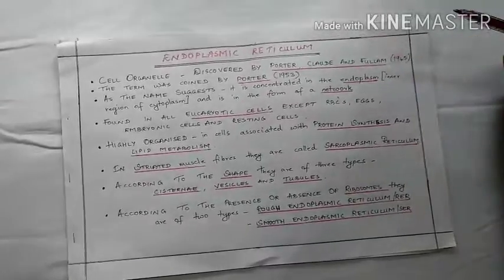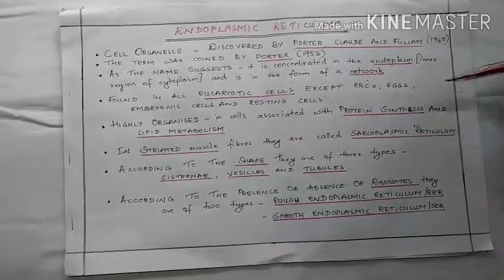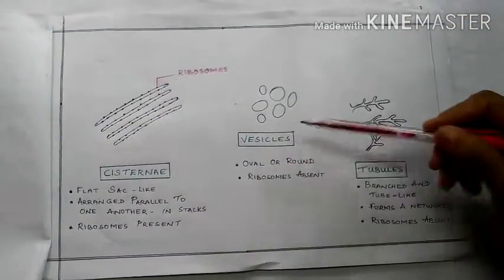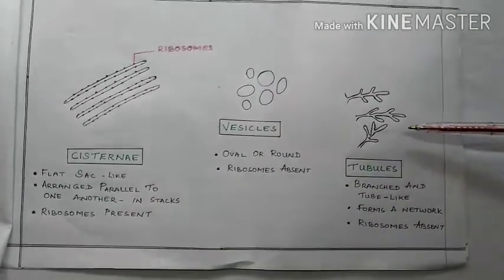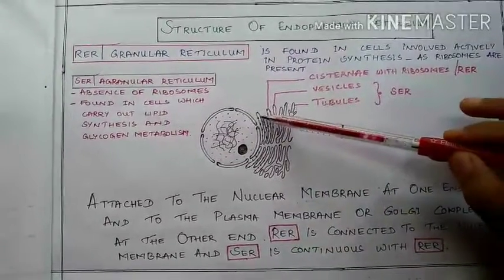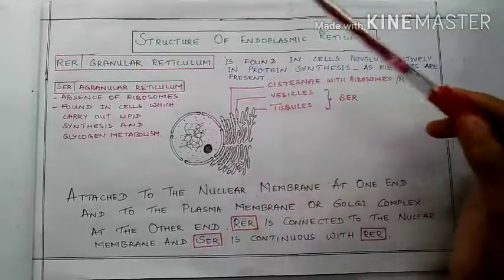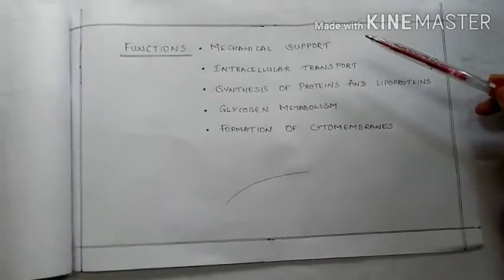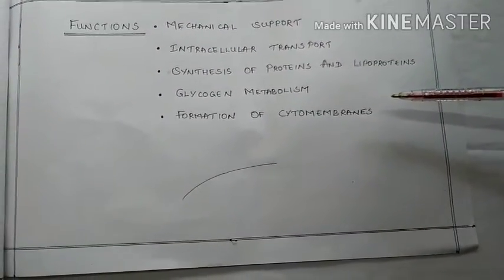Endoplasmic Reticulum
Structural Organisation of cell
Structure and Function od endoplasmic reticulum
SCERT STD 8 BIOLOGY
NCERT CONSISE BIOLOGY PART 1
ICSE & CBSE
NCERT CLASS XI BIOLOGY
CBSE & ISC